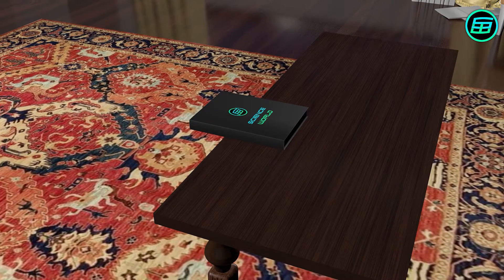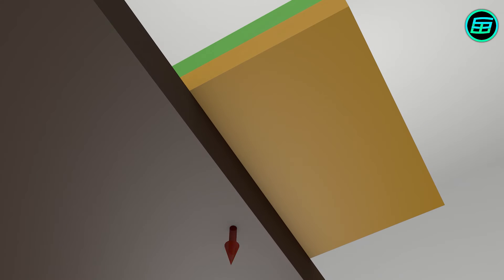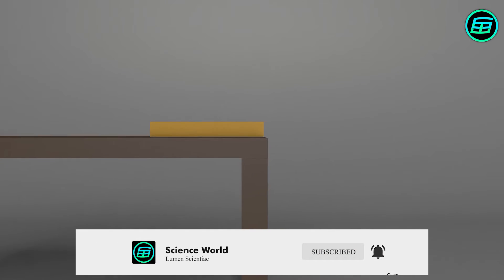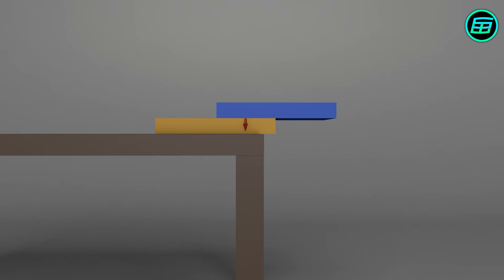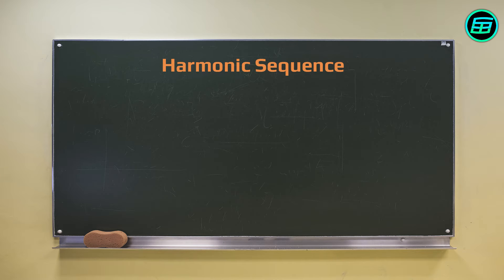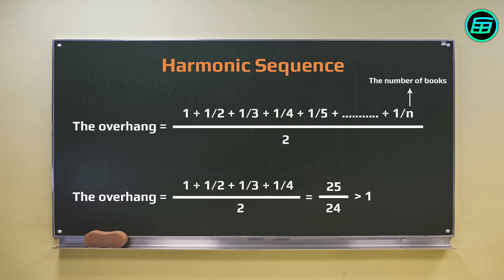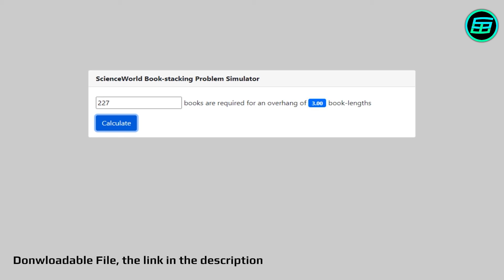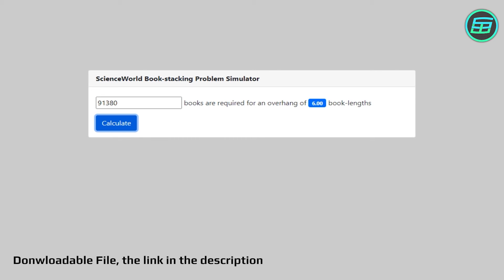Book-stacking Problem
📚𝐃𝐚𝐯𝐢𝐝'𝐬 𝐁𝐨𝐨𝐤𝐬
📙 𝗪𝗲𝗶𝗿𝗱𝗲𝗿 𝗠𝗮𝘁𝗵𝘀: 𝗔𝘁 𝘁𝗵𝗲 𝗘𝗱𝗴𝗲 𝗼𝗳 𝘁𝗵𝗲 𝗣𝗼𝘀𝘀𝗶𝗯𝗹𝗲
📗 𝗪𝗲𝗶𝗿𝗱𝗲𝘀𝘁 𝗠𝗮𝘁𝗵𝘀: 𝗔𝘁 𝘁𝗵𝗲 𝗙𝗿𝗼𝗻𝘁𝗶𝗲𝗿𝘀 𝗼𝗳 𝗥𝗲𝗮𝘀𝗼𝗻

📄𝗧𝗿𝗮𝗻𝘀𝗰𝗿𝗶𝗽𝘁𝗶𝗼𝗻:
How much of an overhang can you achieve by stacking books on a table? Let’s assume that each book is one unit long. To balance one book on a table, the center of gravity of the book must obviously be somewhere over the table. To achieve the maximum overhang of a stack of books, the center of gravity of the stack should lie directly above the table's edge.

The maximum overhang with one book is obviously 1/2 unit. For two books, the center of gravity of the first book should be directly over the edge of the second, and the center of gravity of the stack of the two books should be directly above the edge of the table.

The center of gravity of a stack of two books is at the midpoint of the books' overlap, or (1 + 1/2)/2, which is 3/4 unit from the far end of the top book.

It turns out that the overhangs are related to what’s known as the harmonic sequence. If there are n books, the maximum overhang is 1 + 1/2 + 1/3 + ¼ all the way up to 1/n, all divided by 2. With four books, the overhang (1 + 1/2 + 1/3 + 1/4)/2. And because this is greater than 1, no part of the top book is directly over the table.

If we want an overhang of 2 book-lengths it turns out that we’d need 31 books. For an overhang of 3 book-lengths the number of required books jumps to 227. And if you were ambitious enough to go for a six book-length overhang, you’d need 91,380 books stacked in the optimal way to achieve your balancing act.